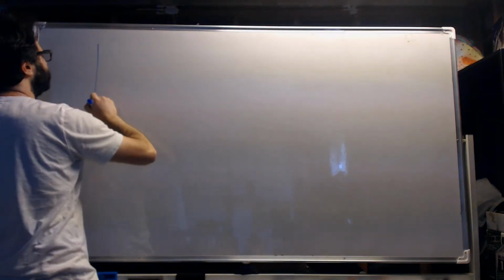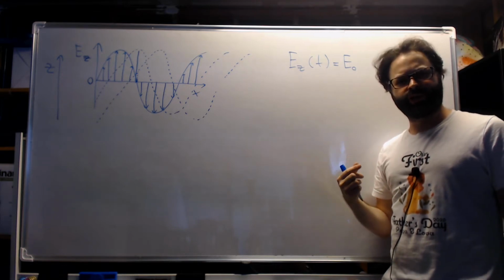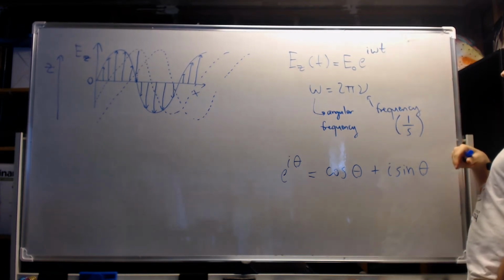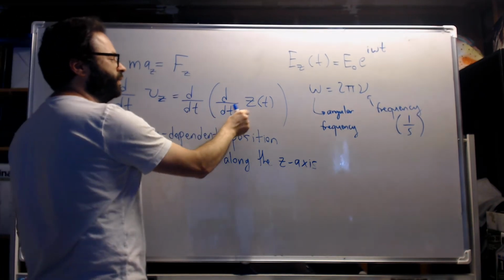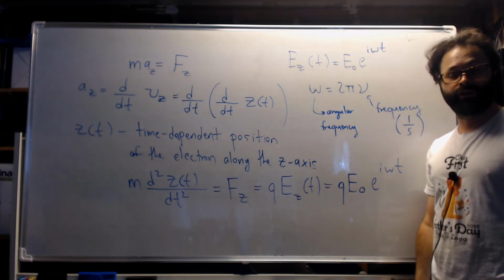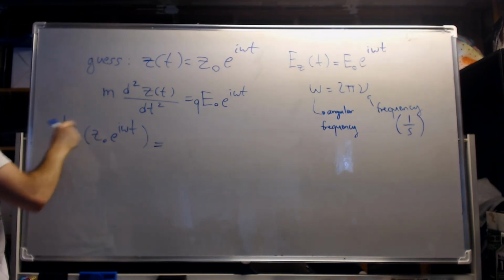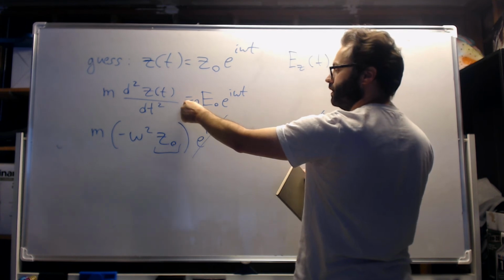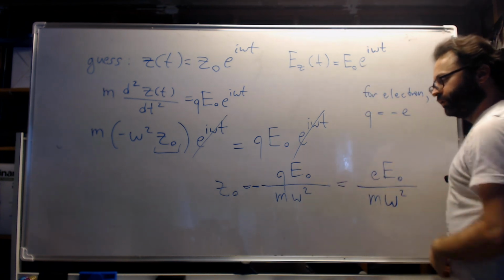CHEM 139A V3: A classical electron in an electric field.